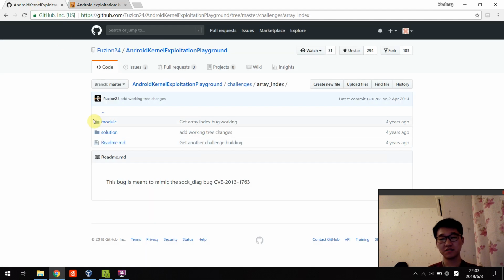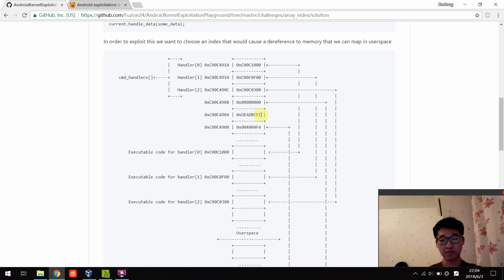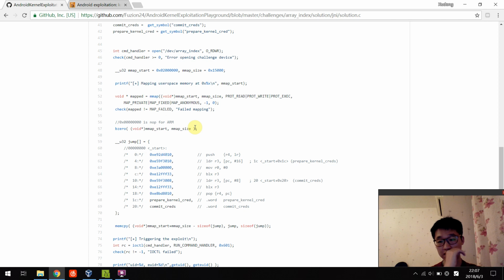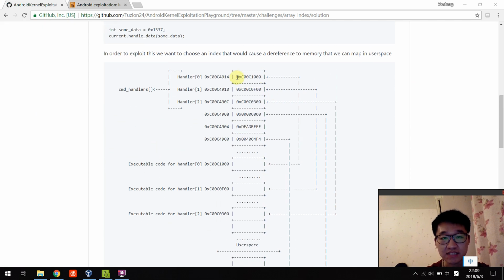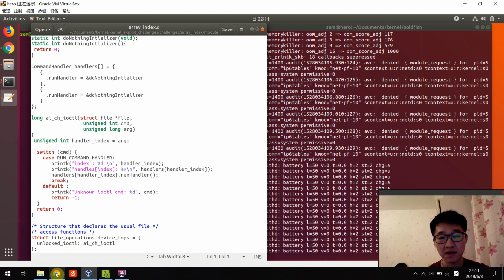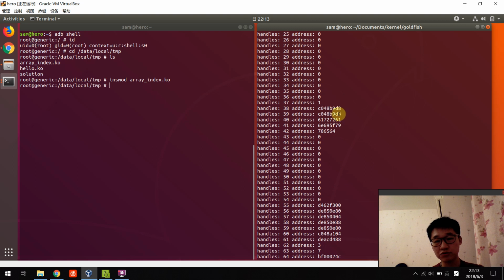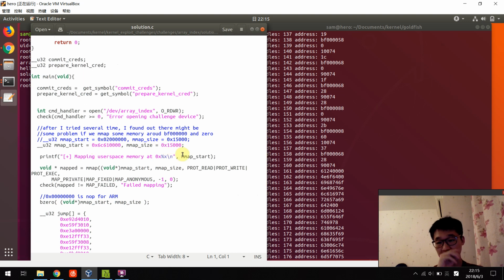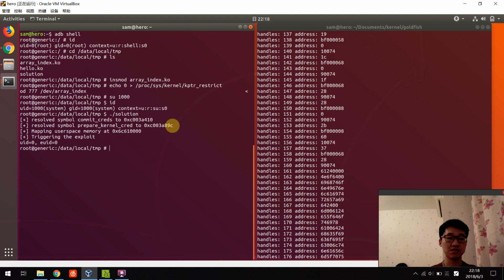Android kernel exploitation: out of array index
An example of out of array index in an android driver. You can find the source code in  my github.